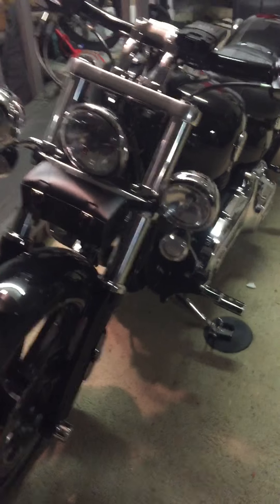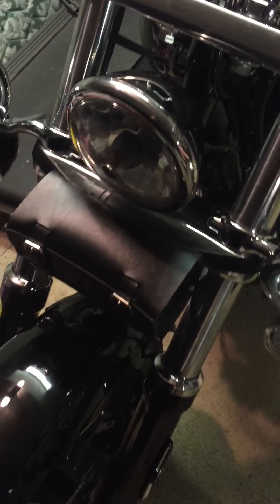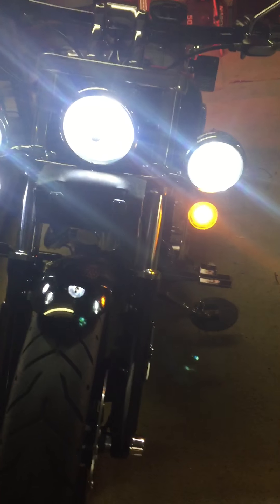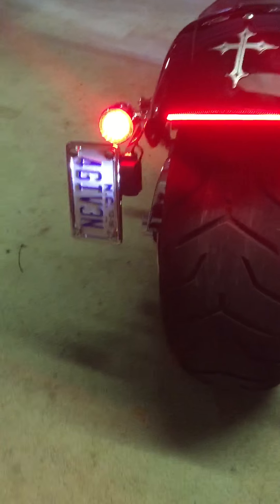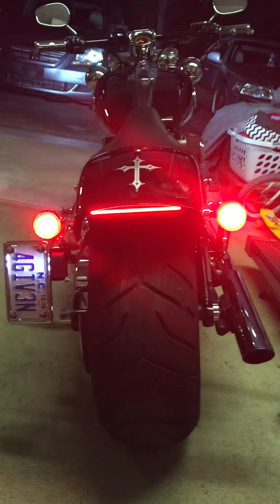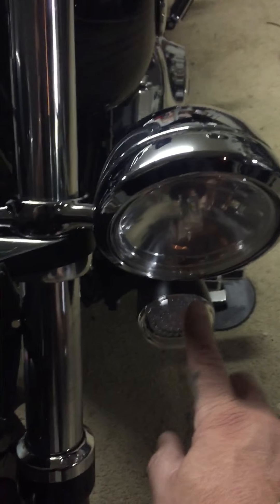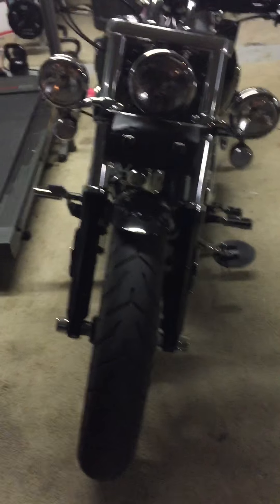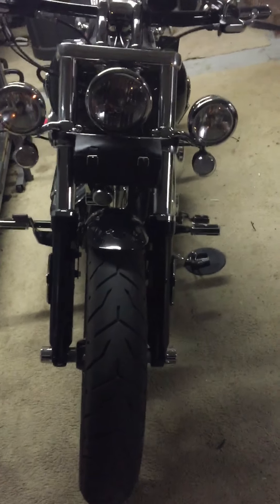HD Breakout upgraded lights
I replaced all of my lights on my breakout with LED's. Huge difference in visibility.